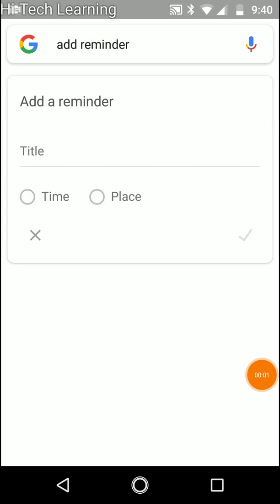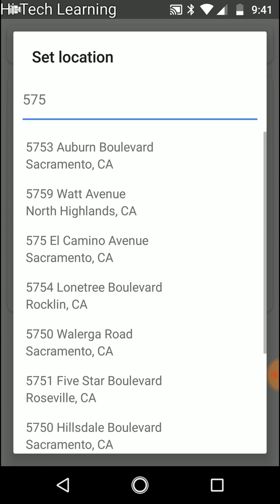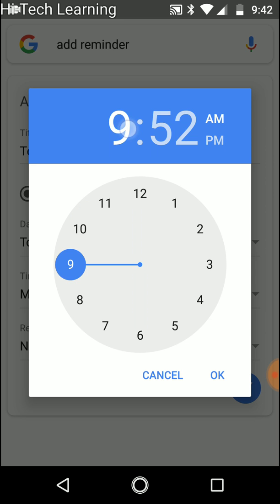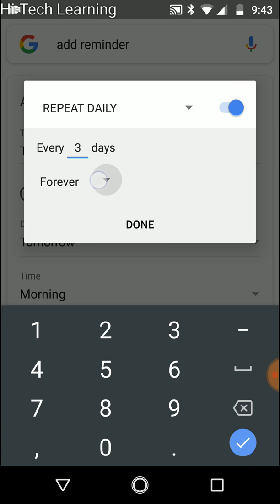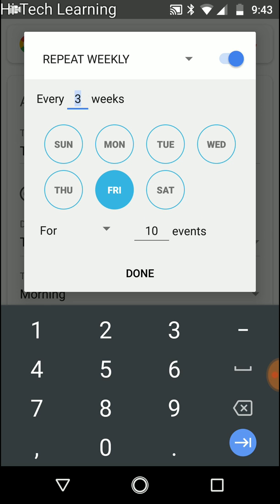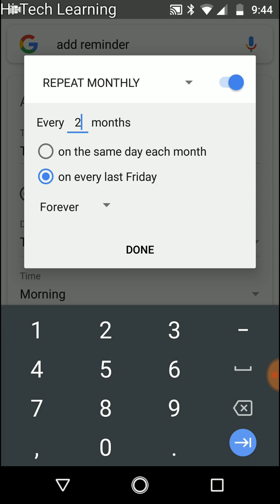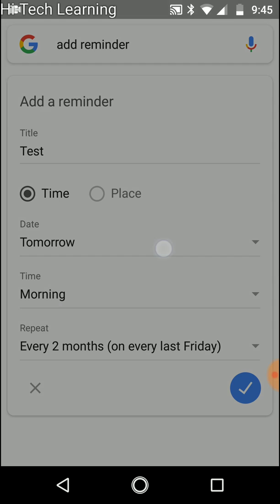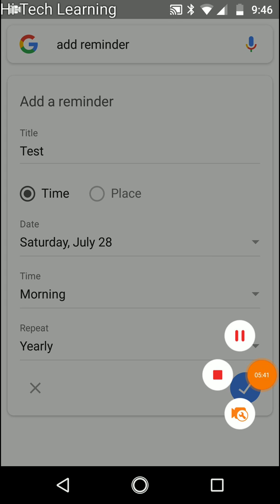Tech | Google Assistant Reminders Tutorial, How to use guide, Tips and tricks, Smart reminders